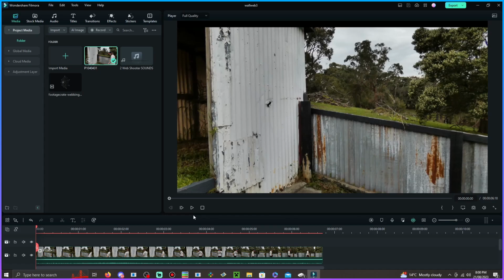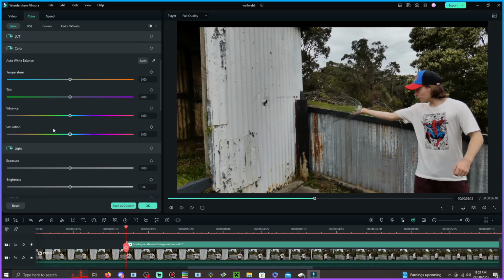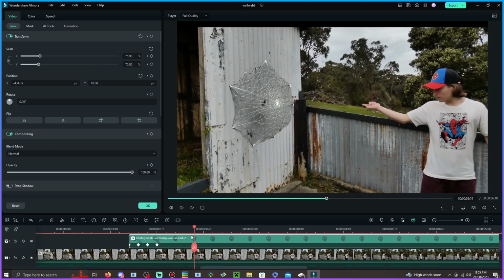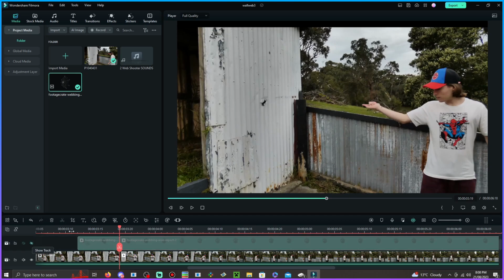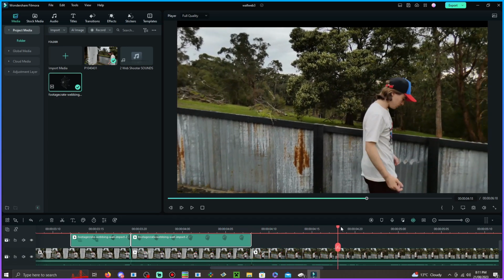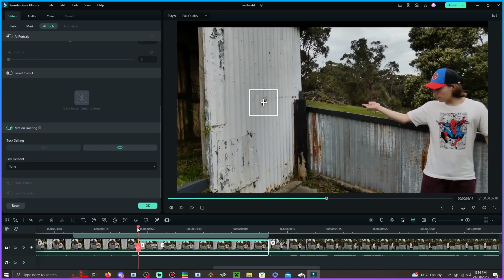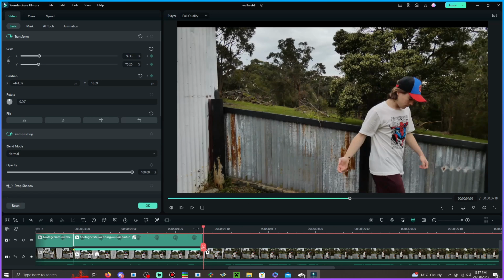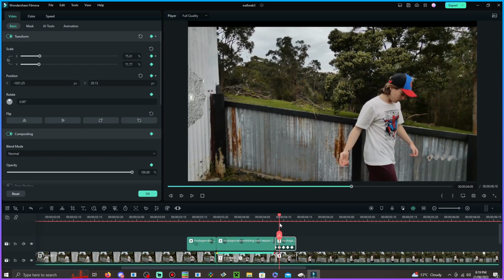Spider-Man Web To Wall Effect (Moving Camera!) | Wondershare Tutorial